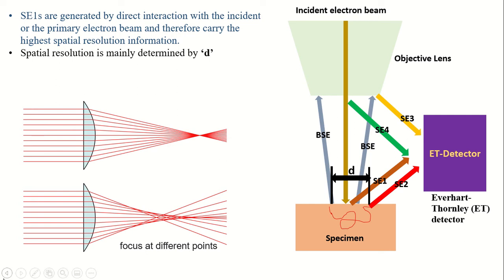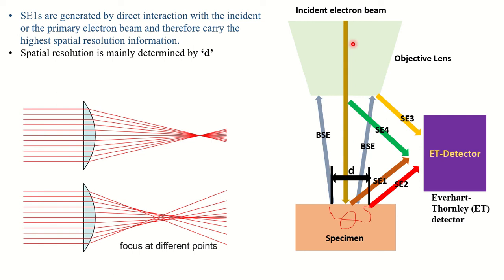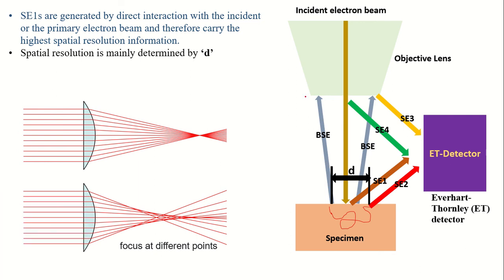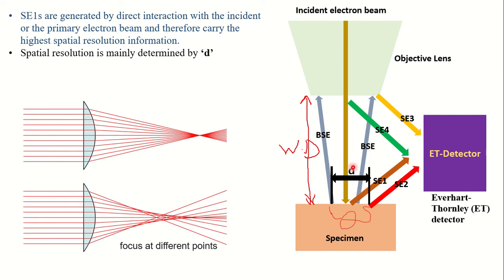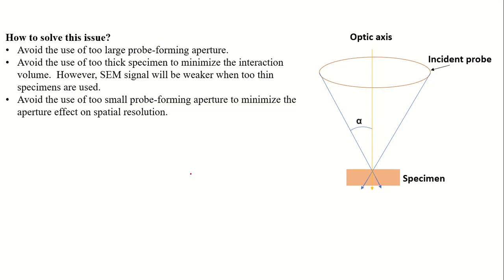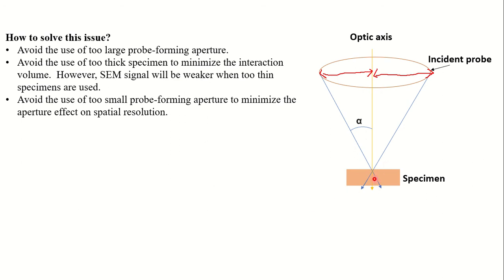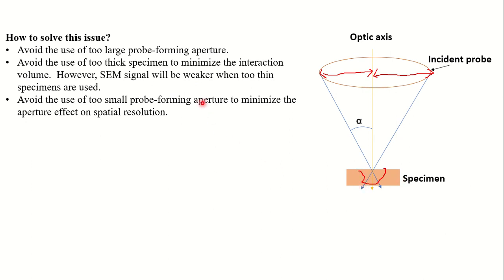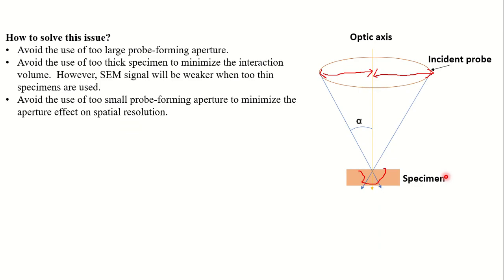Spatial Resolution of Secondary Electrons in Scanning Electron Microscope (SEM)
Here in this video I talked about the Spatial Resolution of Secondary Electrons in Scanning Electron Microscope (SEM) and how can we minimize spherical aberration with better spatial resolution.